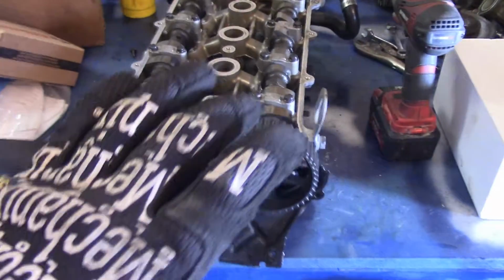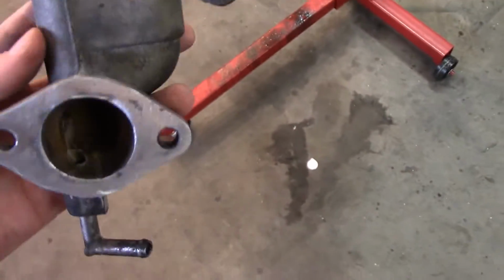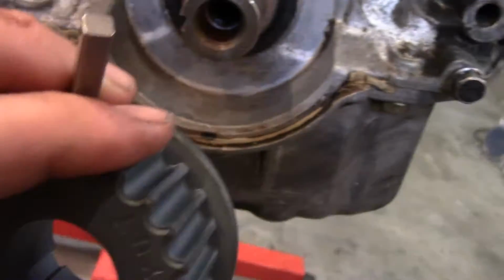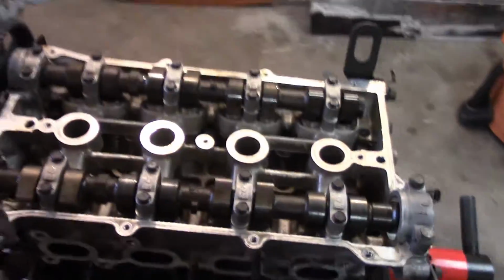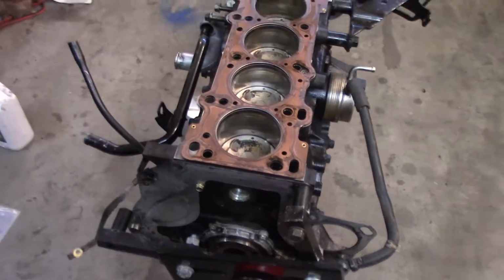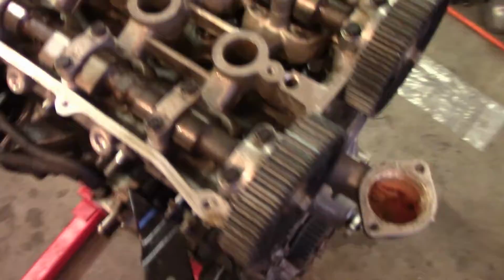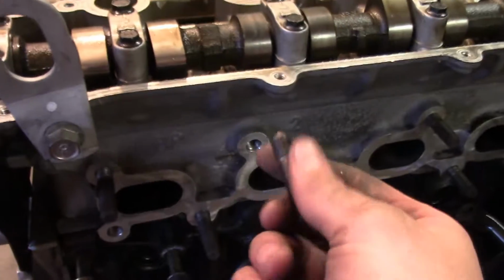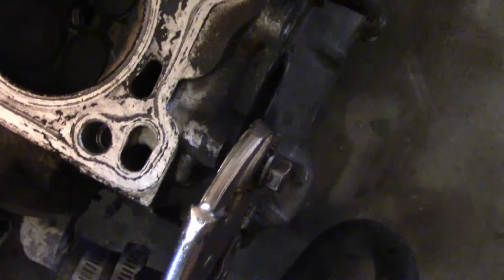1.8 Engine Gets A New Head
Thank for watch the Video!!!

Leave a commit on how I can make the video better thanks!!!